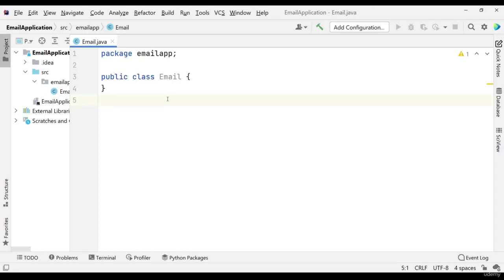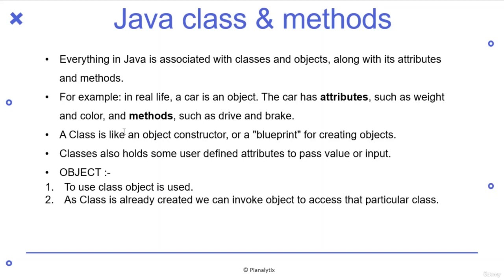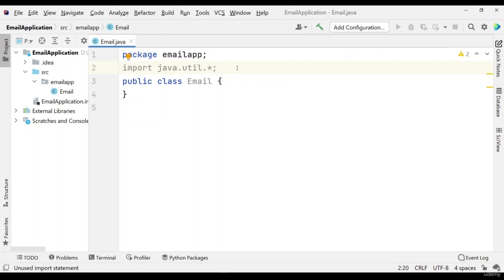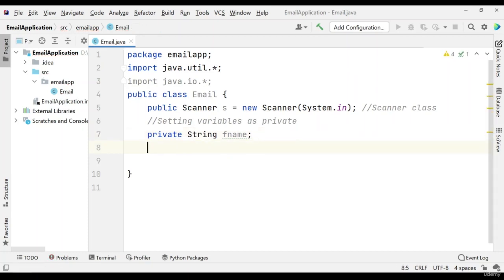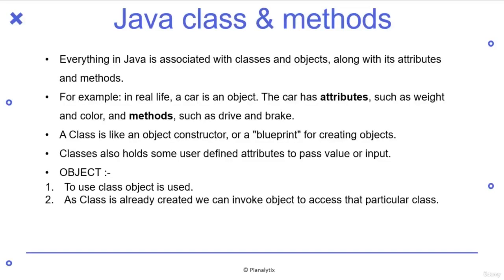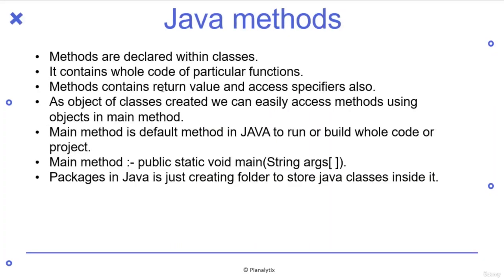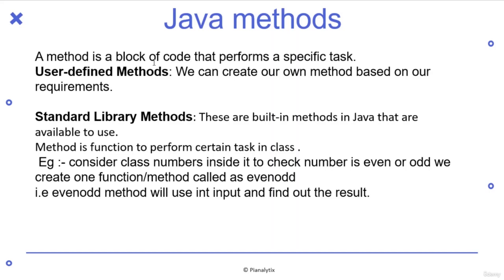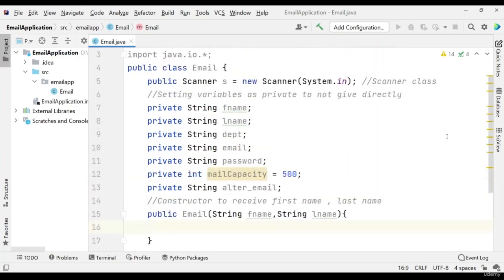002 Creating classes and methods part 1 (p22)